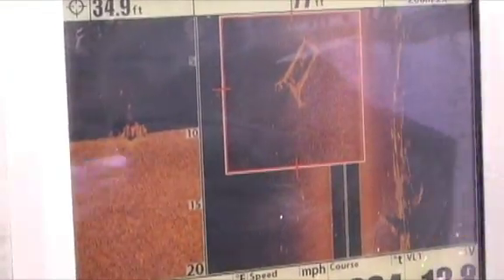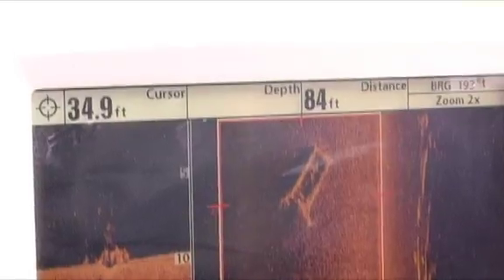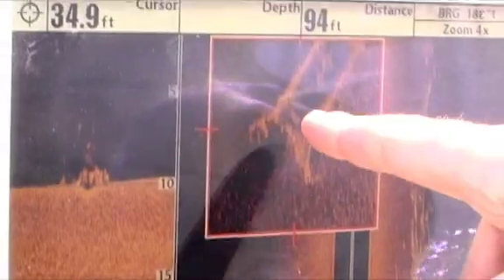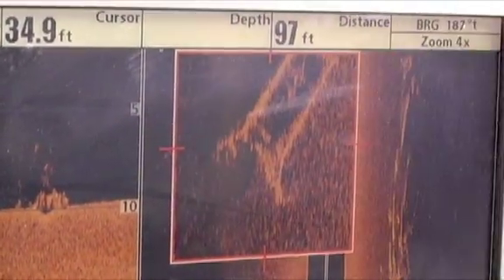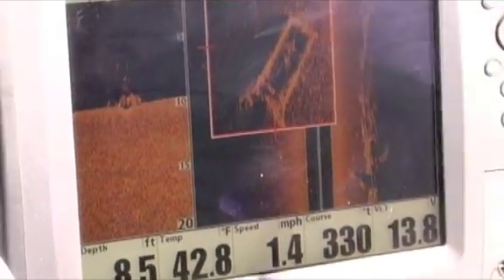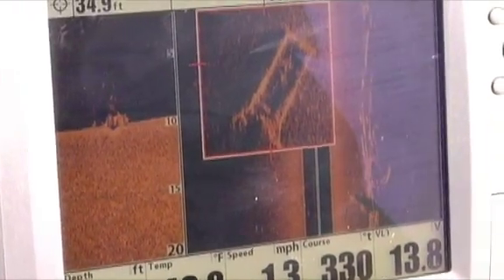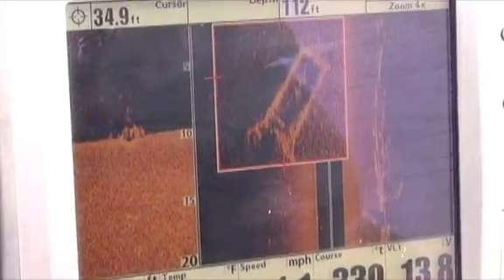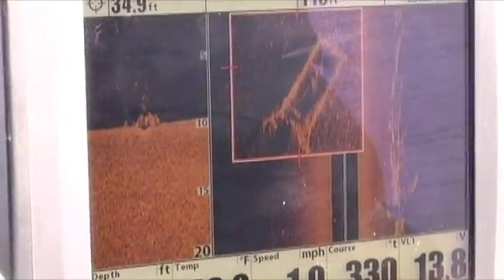KVD Tip 7: Marinas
Humminbird® Side Imaging® helps Kevin VanDam find fish-holding objects common near marinas.